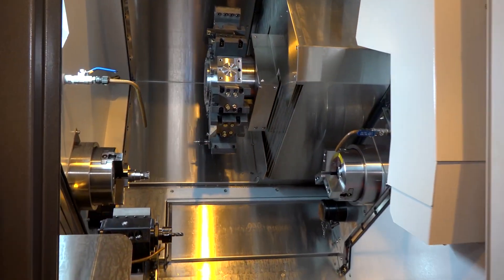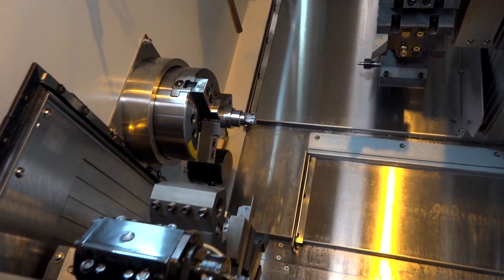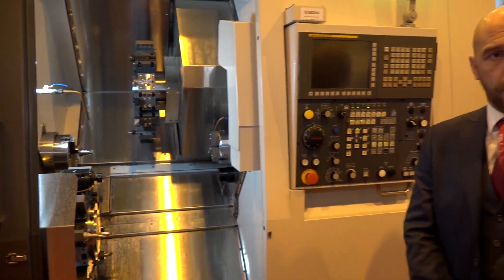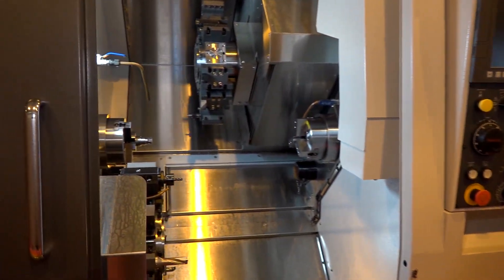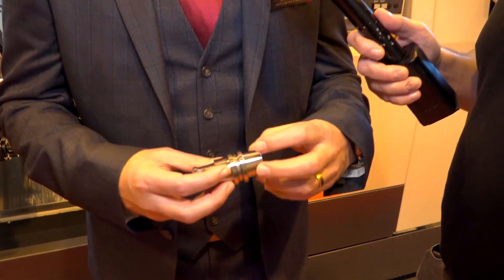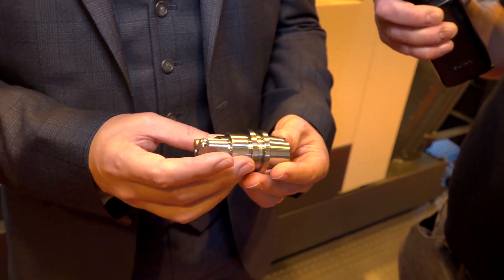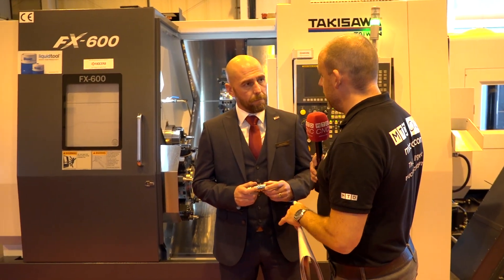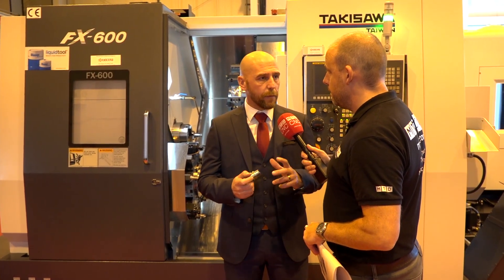Ward CNC’s Takisawa mill-turn – benefits driven by necessity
The 51 mm bar capacity Takisawa FX600 twin-turret, twin-spindle mill-turn machine with Y axis and driven tools (on both turrets) effectively offers users ‘free’ second operation milling routines thanks to its very competitive price tag – and with no compromise on build quality to complete necessary multi-operations in a single set-up. A sample workpiece illustrates the machine’s capabilities: a milling toolholder featuring intricate milling and turning routines